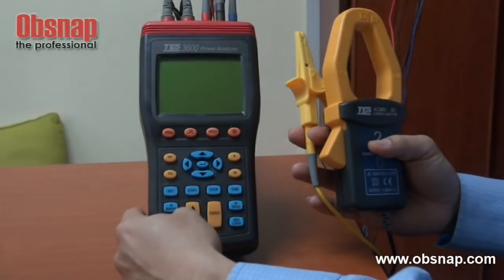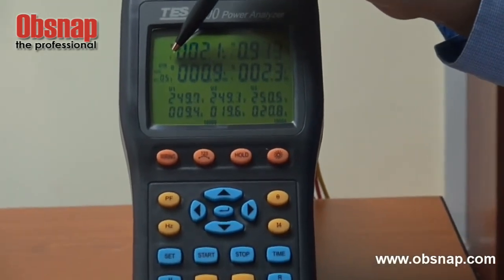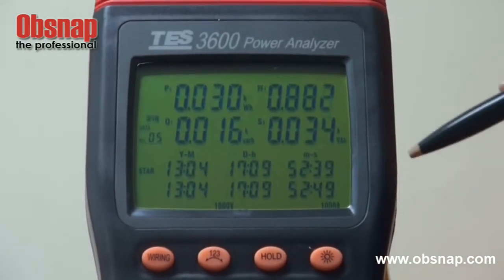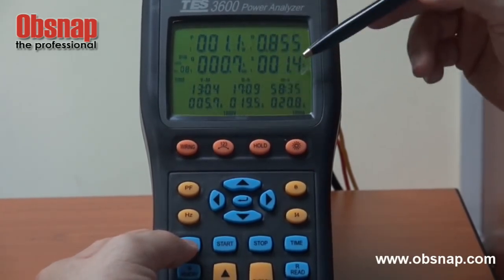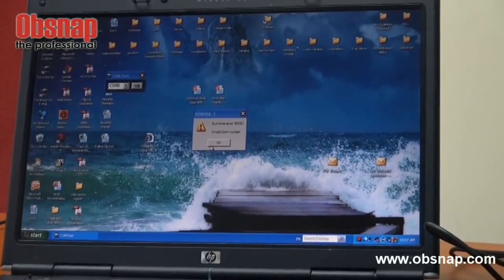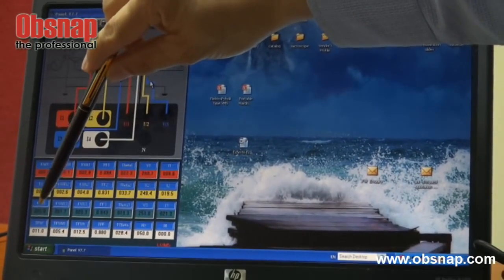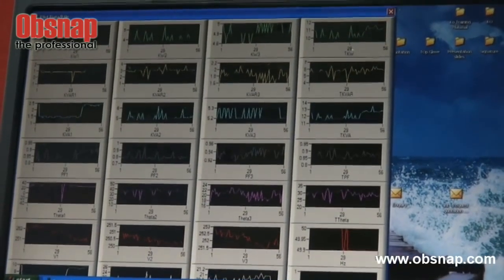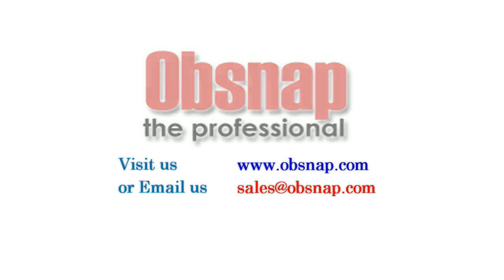Como usar o Analisador de Energia TES 3600 Legenda Português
Analisador de Energia TES 3600 com Legenda em Português do Brasil